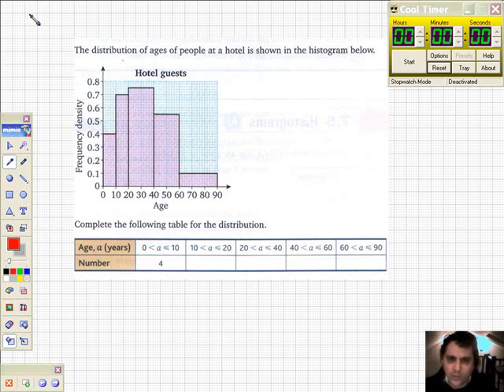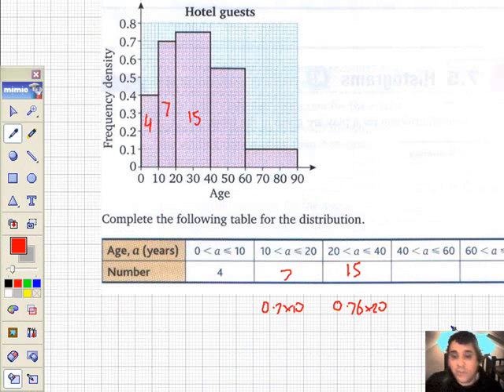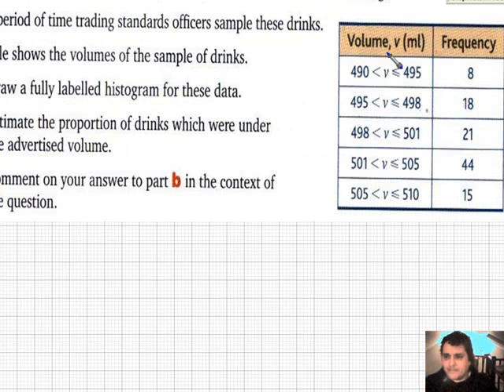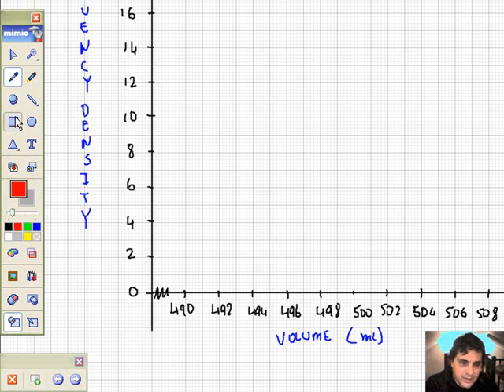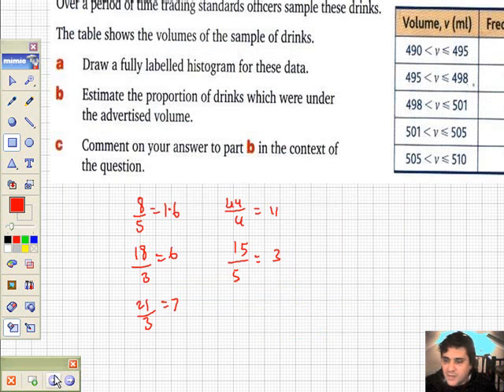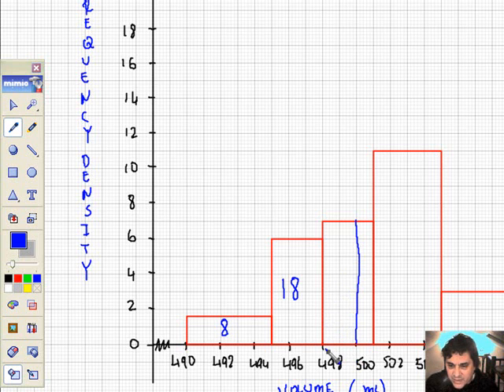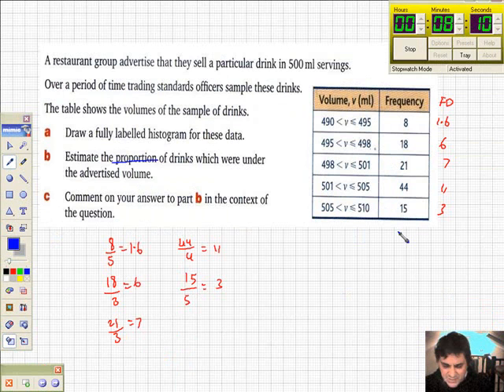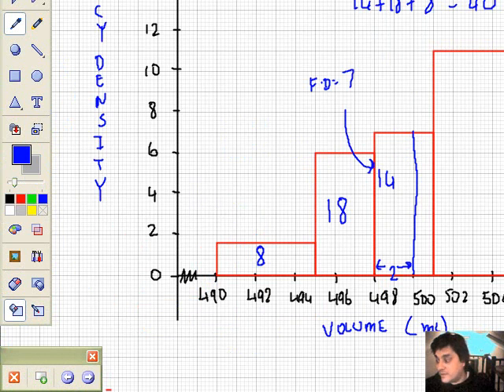u1 h 7.5.4